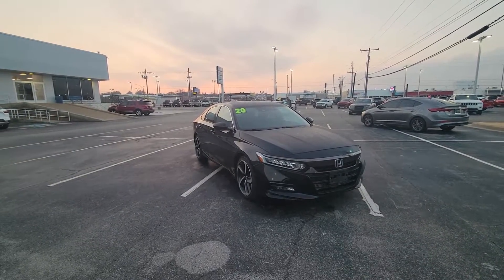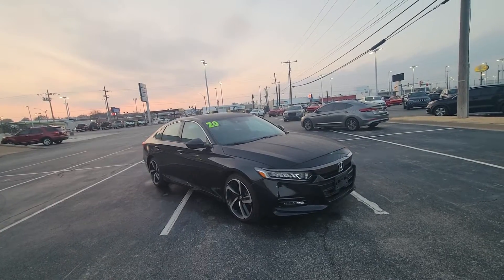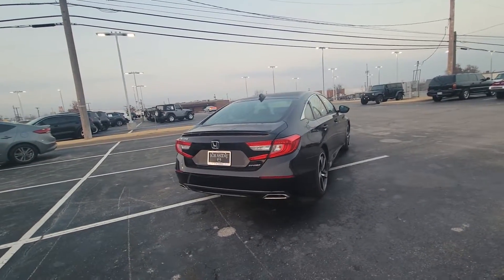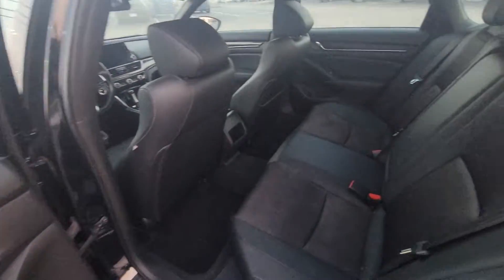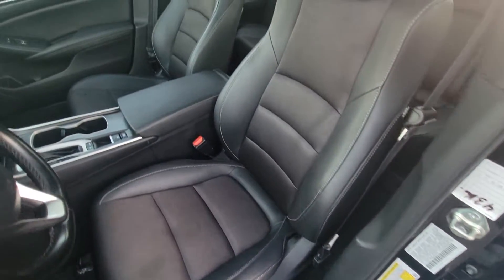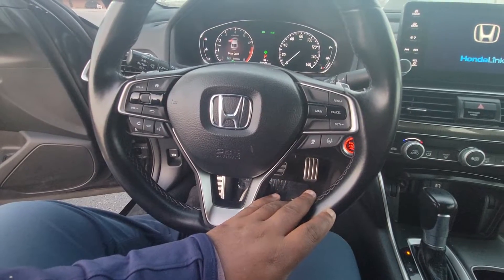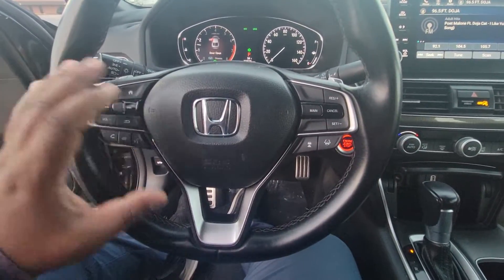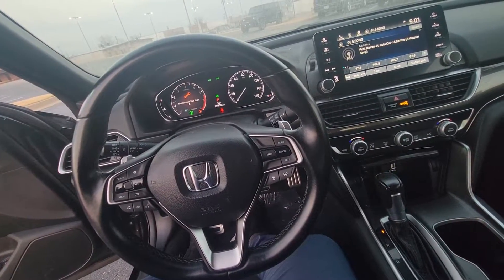Kelly's 2020 Honda Accord Sport!